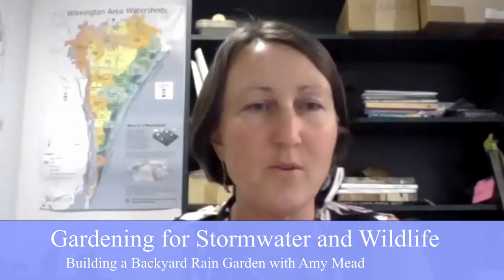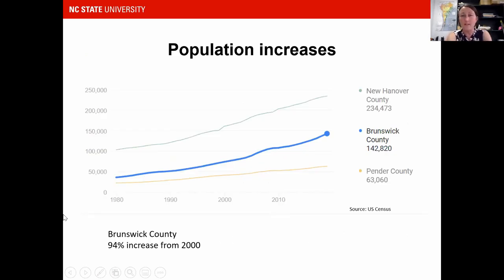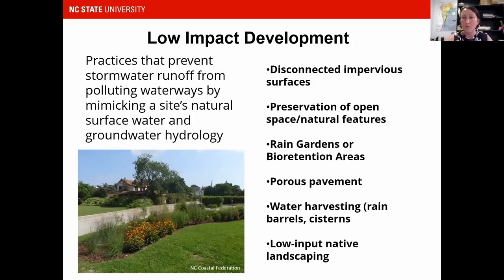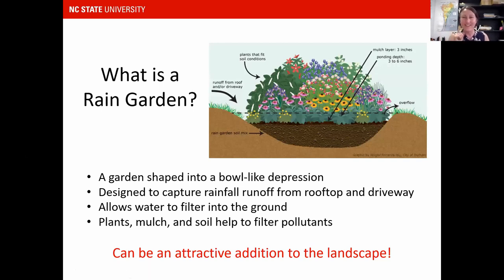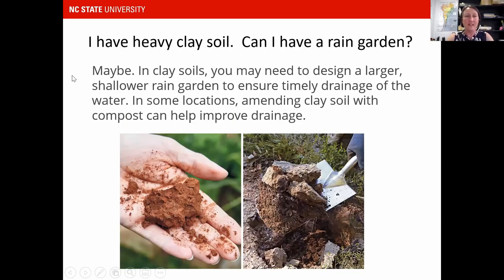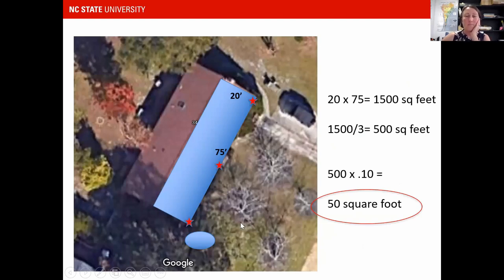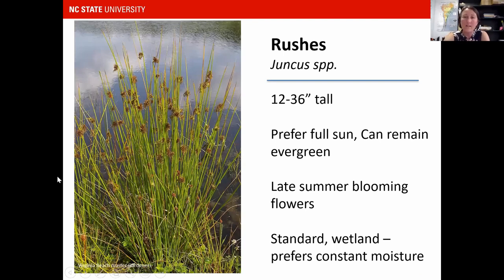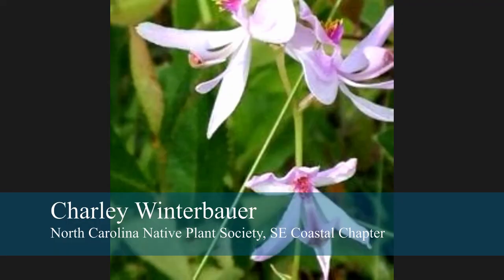Gardening for Stormwater and Wildlife: Building a Backyard Rain Garden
Learn from a rain-garden expert how to direct stormwater runoff from your roof and other hardscape into a sunken garden full of native plants. Find out the role trees play in preventing flooding and see several beautiful rain gardens. Amy Mead gave this presentation for the North Carolina Native Plant Society, SE Coastal Chapter. Amy is an Area Natural Resources Agent for NC Cooperative Extension.  She serves Brunswick, New Hanover, and Pender Counties.